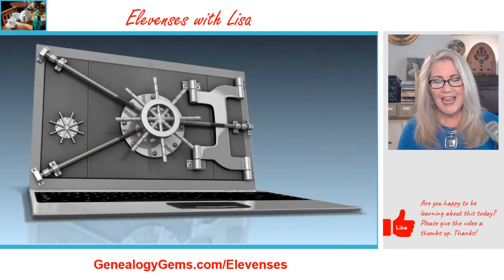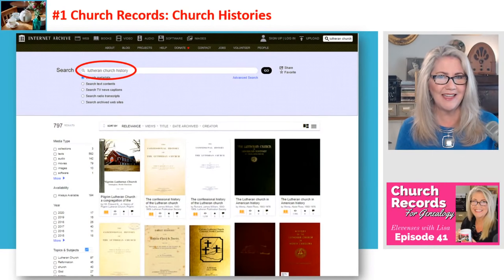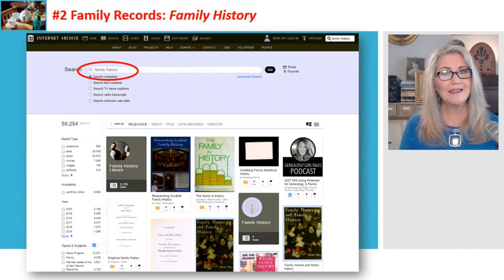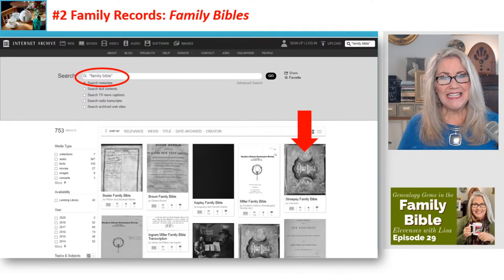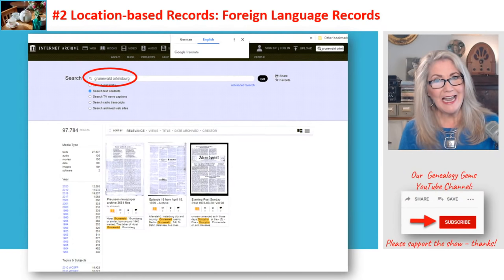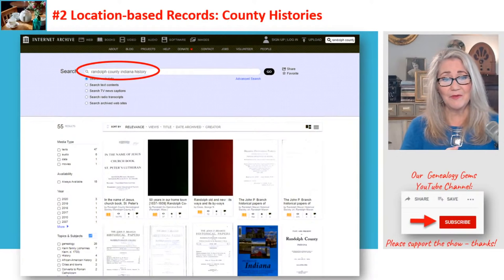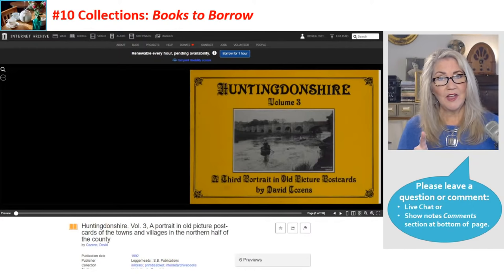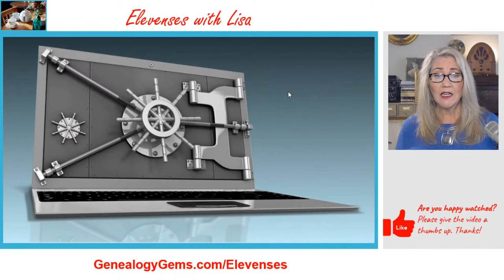Internet Archive: 10 Amazing Genealogy Finds You Need!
👇🖱 Click SHOW MORE  to get all the details on this video
💎Elevenses with Lisa Episode 43:
The Internet Archive is a free website that attempts to archive the web, and that includes online genealogy! Discover 10 genealogy records that every genealogist needs that you can access for free at the Internet Archive. You'll be amazed at what can be found!

Grab your favorite cuppa and join Lisa Louise Cooke for the live presentation of Elevenses with Lisa episode 43. If you can't make it to the live show, check back for the video replay after the show airs.

(Premium Member Bonus Downloadable PDF in the Resources section.) Show notes are published by the following Monday.

⌚ Jump to Video Sections:
2:38 Get a free Internet Archive account
4:17 #1 Church Records at the Internet Archive
6:25 #2 family records at the Internet Archive
12:06 #3 location-based records at the Internet Archive
19:12 #4 School Records at the Internet Archive
22:21 #5 Work Records at the Internet Archive
25:26 #6 Military Records at the Internet Archive
32:20 #7 Patent Records at the Internet Archive
33:43 #8 Probate Records at the Internet Archive
36:15 #9 Audio & Video at the Internet Archive
42:41 #10 Internet Archive Collections
46:30 Newspapers at Internet Archive
47:04 How to borrow books at the Internet Archive